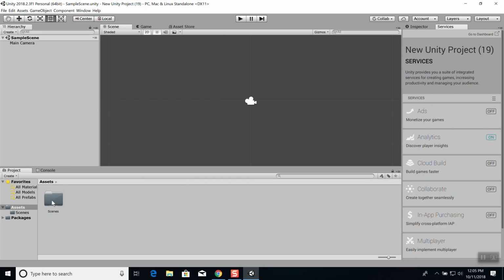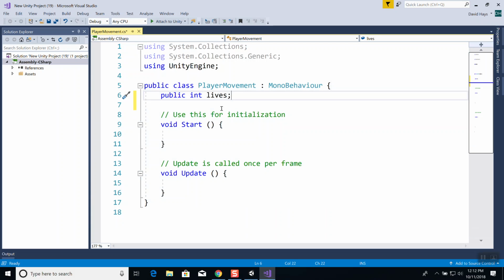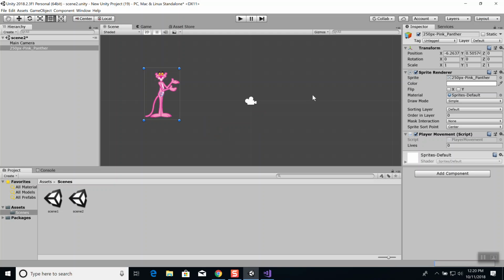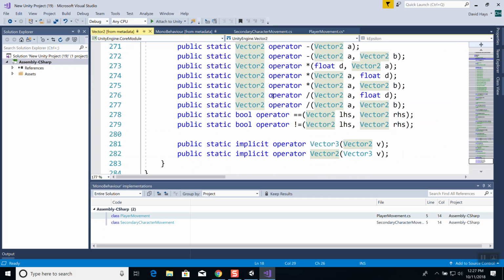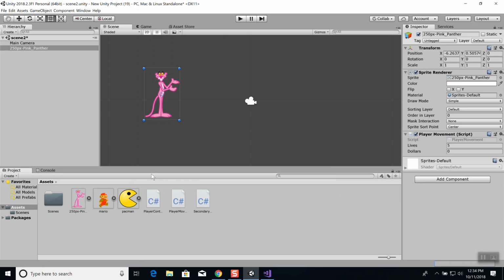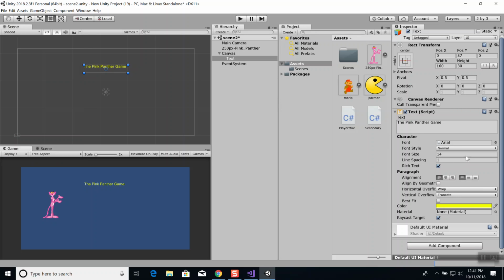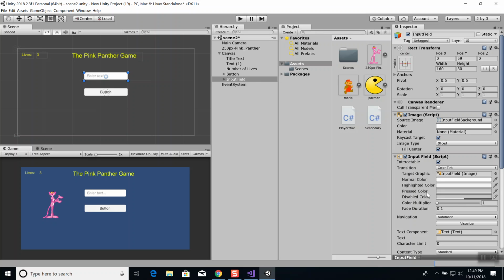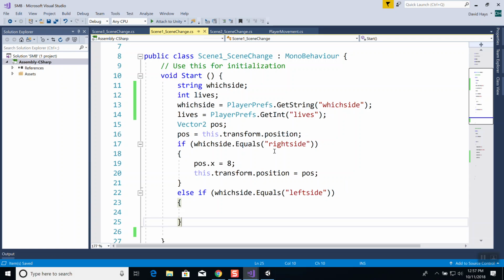2D Game Development - 10/11/2018 12:58:35 PM